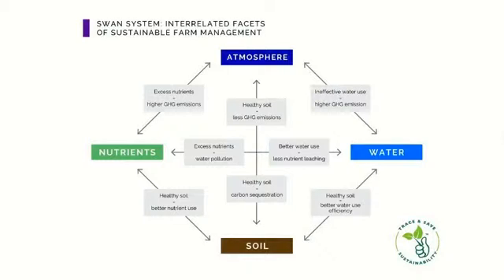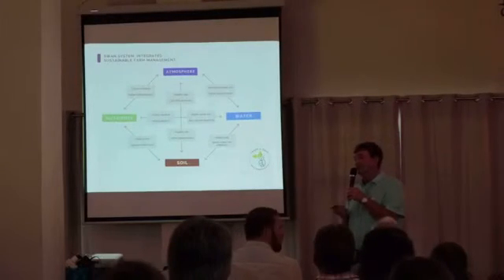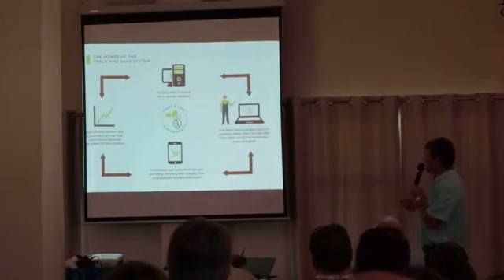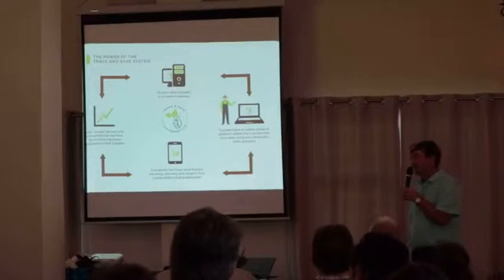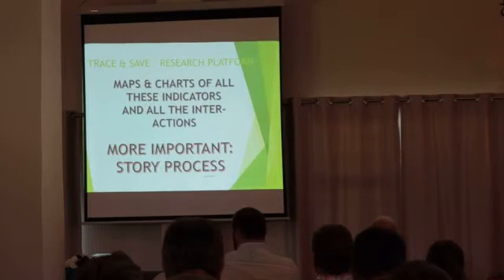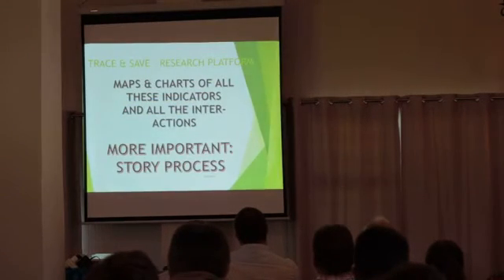Phillip Terblanche: Sustainability and traceability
Phillip is the owner of Trace & Save and he created the Trace & Save and SWAN systems for measuring agricultural sustainability. He has been an agricultural consultant in the dairy industry for over 25 years.